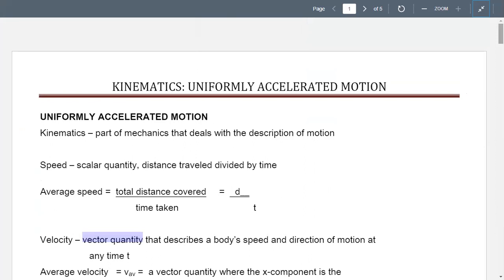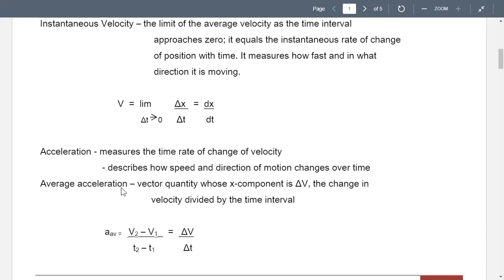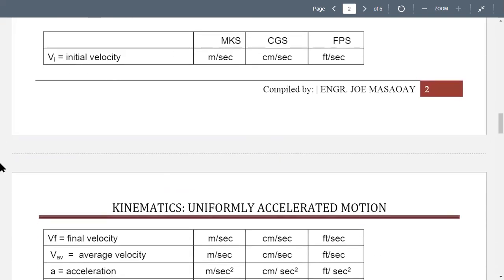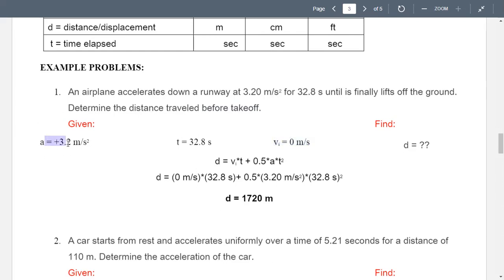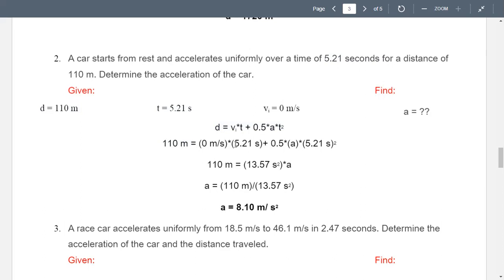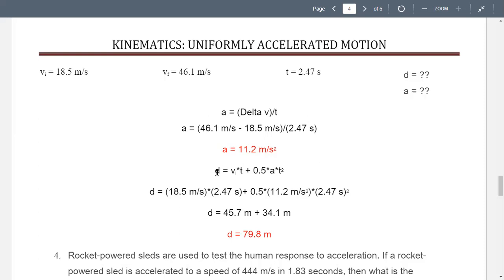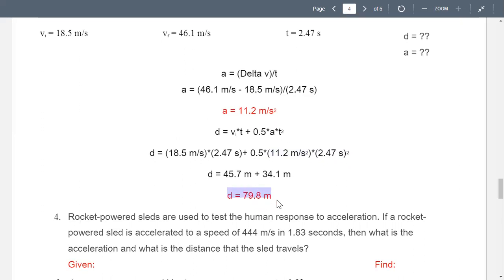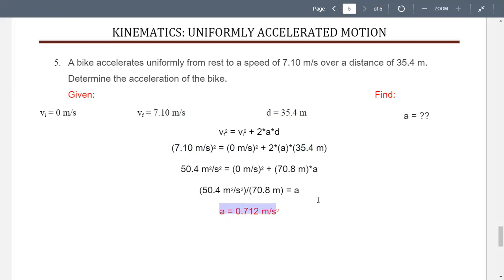KINEMATICS Uniformly accelerated motion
Uniformly Accelerated Motion Kinematics Concept